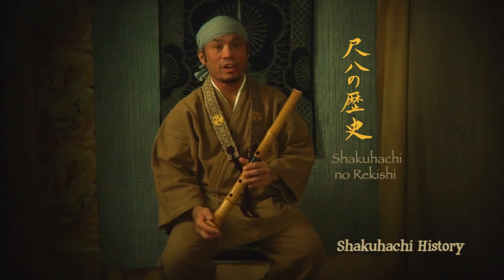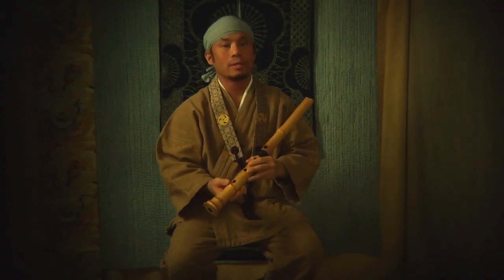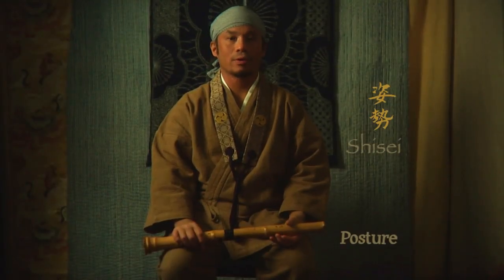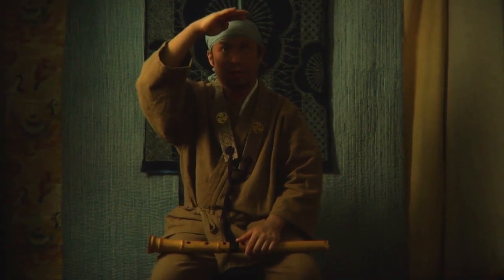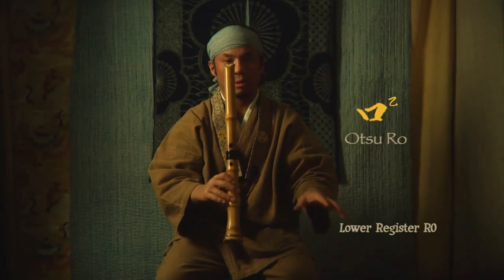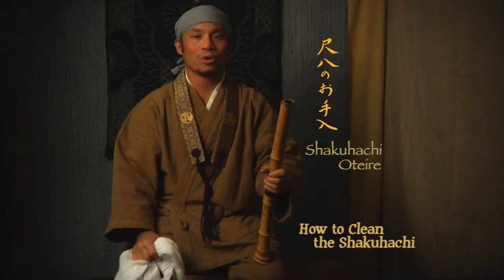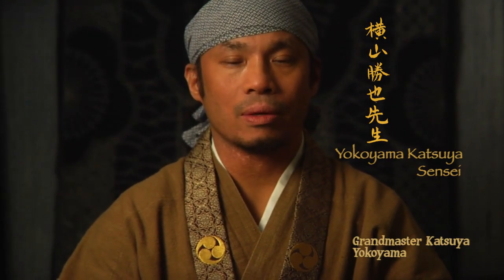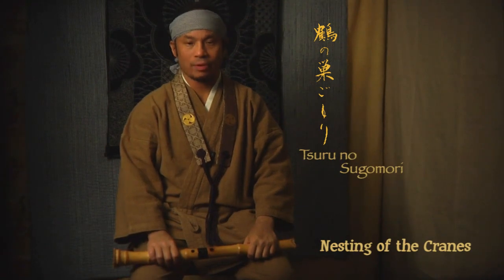A Beginners Guide to the Shakuhachi HD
Here is a vid I did in 2011, on some basic concepts in the playing of the shakuhachi, Japanese vertical bamboo flute. More information at: alcvin.ca.

Shakuhachi: Alcvin Ryūzen Ramos
Directed by: Milan Gelon
Camera: Byron Copman
Calligraphy: Etsuko Essence Inoue